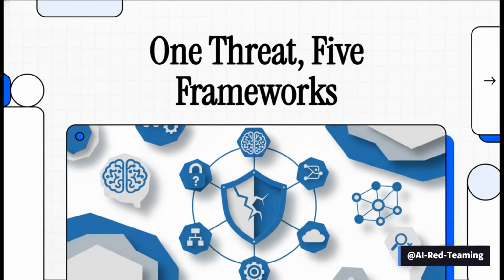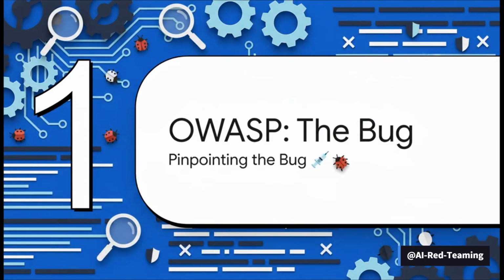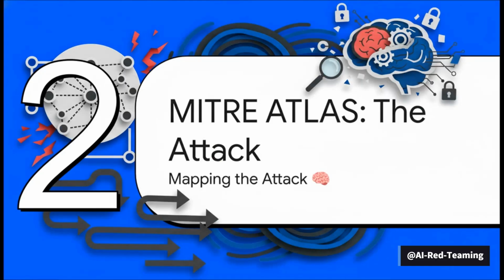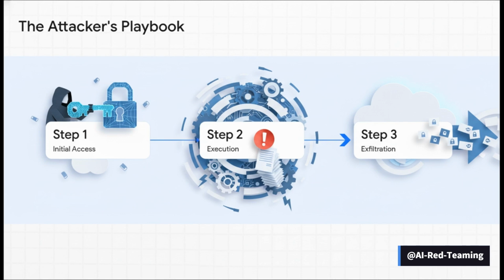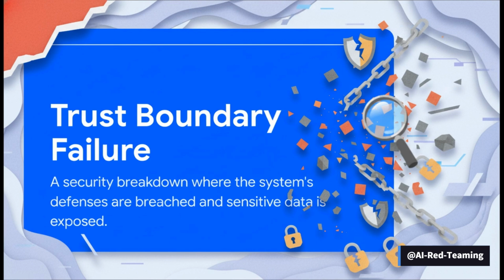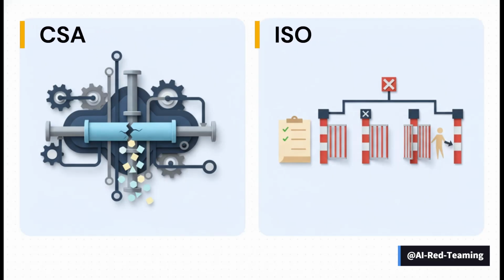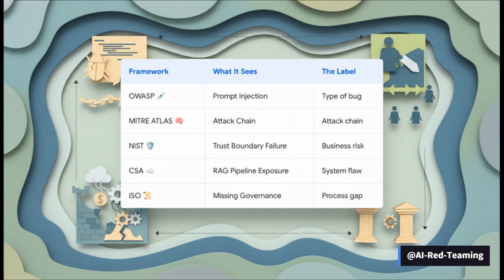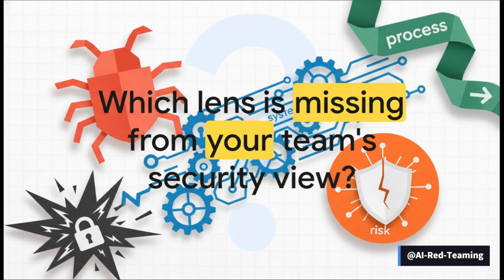Took One AI Attack And Every Framework Saw It Differently | Explained in 5min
What happens when you map one AI attack across multiple security frameworks?

In this video, I take a single real-world AI attack and analyze it through five different lenses — MITRE, ATLAS, NIST, ISO, and CSA. The result? Each framework interprets the same attack differently, revealing gaps, overlaps, and unique insights into AI threat modeling.

If you're into AI Red Teaming, threat modeling, or understanding how different standards approach AI security, this breakdown will change how you look at frameworks.

🔍 What you'll learn:
• How one AI attack is classified differently
• Where frameworks overlap (and where they don’t)
• Which framework gives the most actionable insight
• Why multi-framework analysis matters for AI security
• Practical takeaways for AI Red Teaming

This is a must-watch for security professionals, AI engineers, and anyone working with LLM risk assessments.